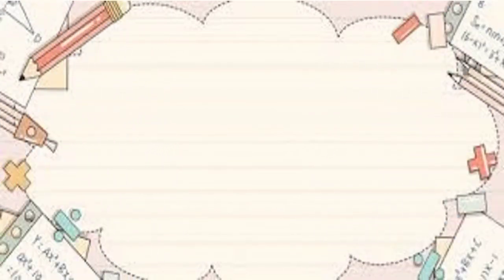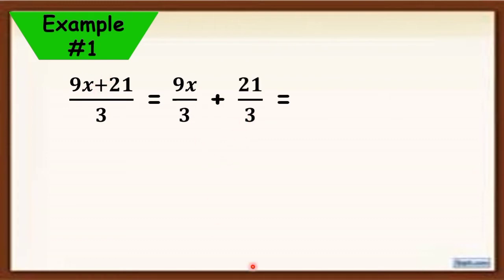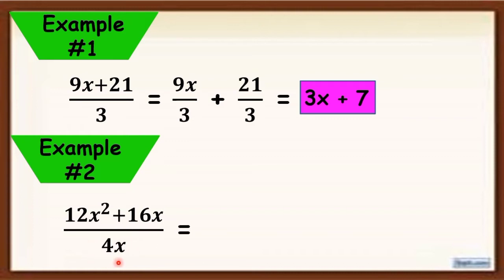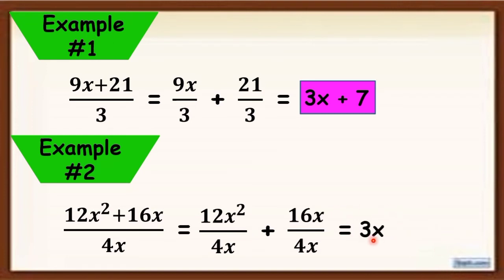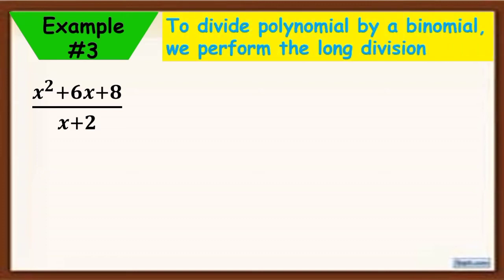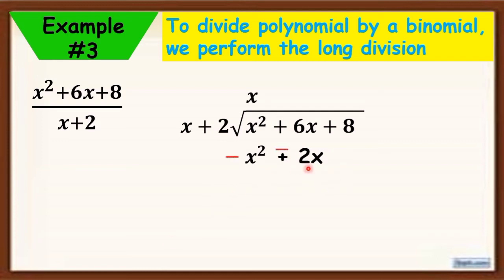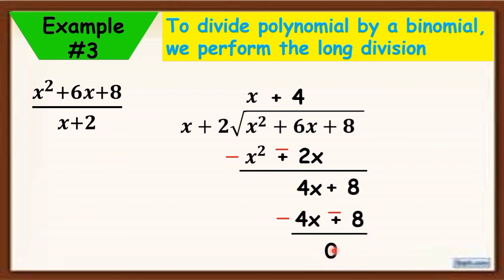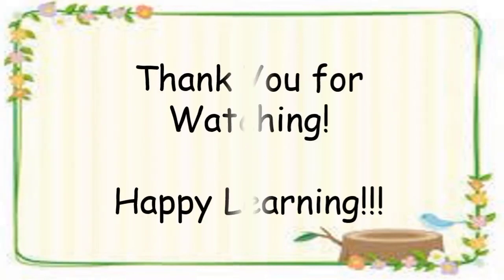Q2_14. DIVISION OF POLYNOMIALS | GRADE 7 | TEACHER SHE ROSA-UT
Title: DIVISION OF POLYNOMIALS